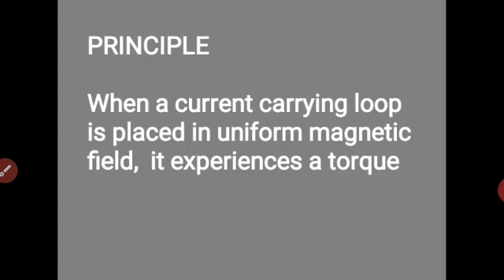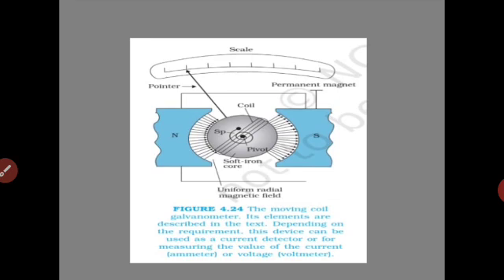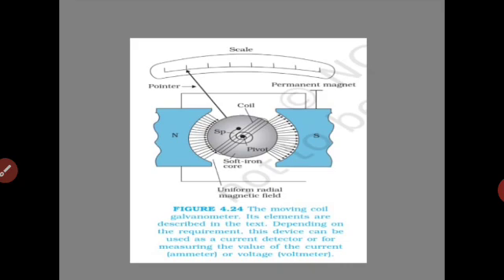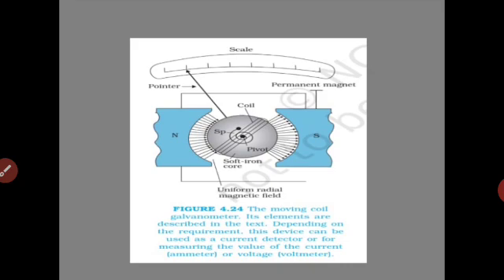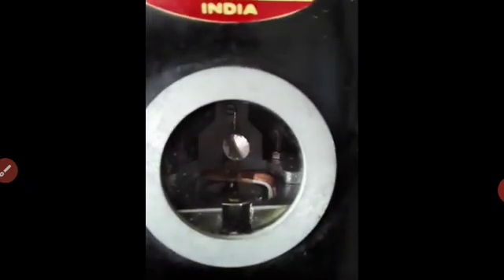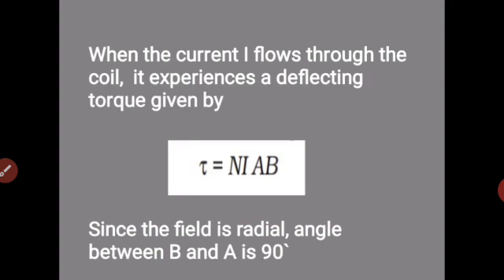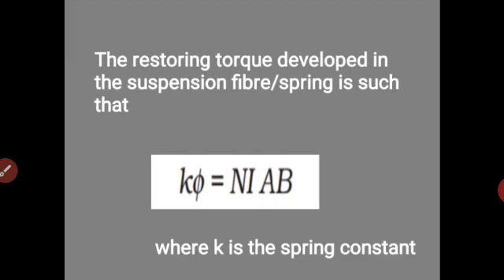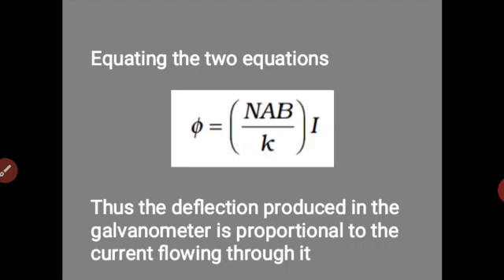CBSE Class 12 Physics (भौतिक विज्ञान ) - Moving coil galvanometer ( मूविंग कॉइल गैल्वेनोमीटर )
Moving coil galvanometer ( मूविंग कॉइल गैल्वेनोमीटर )